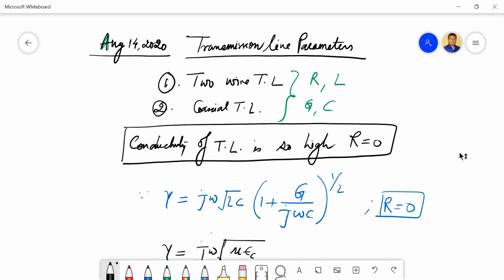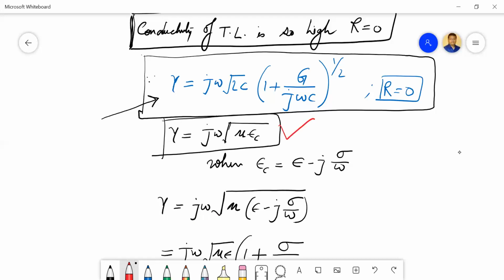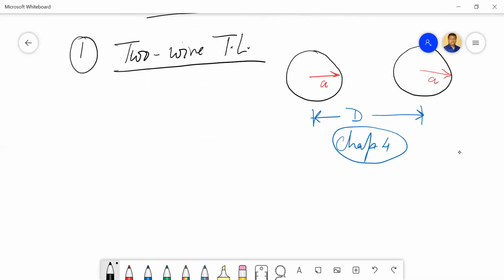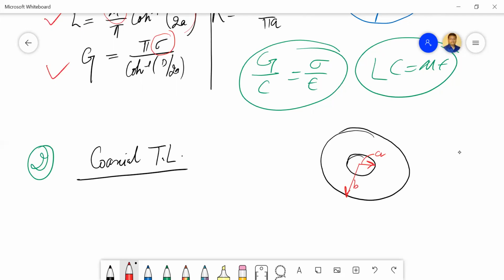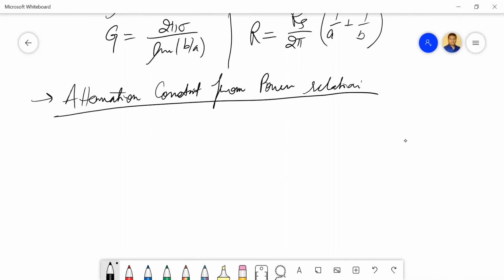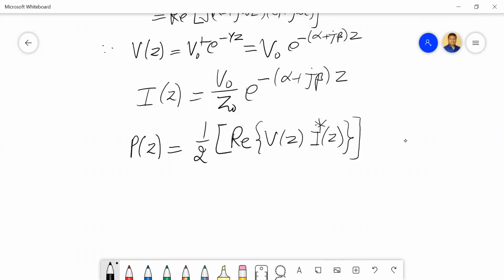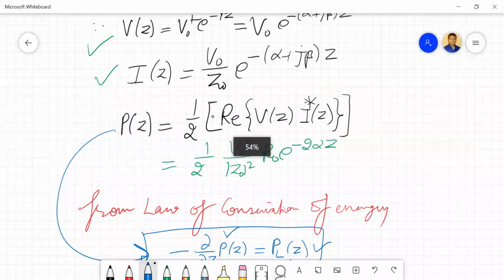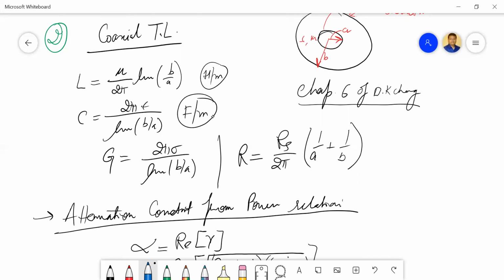Lecture: 5: General Transmission Line Equation [Part - III]